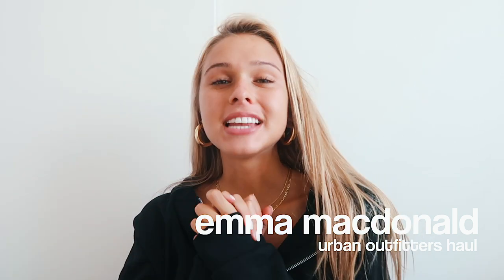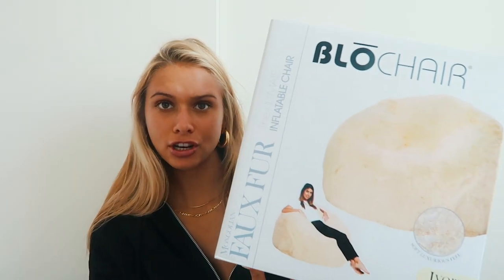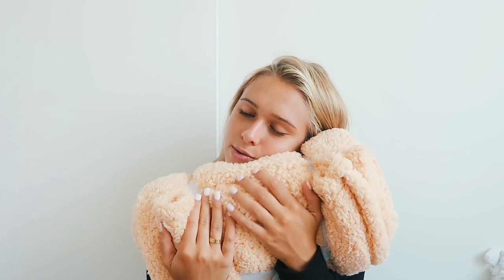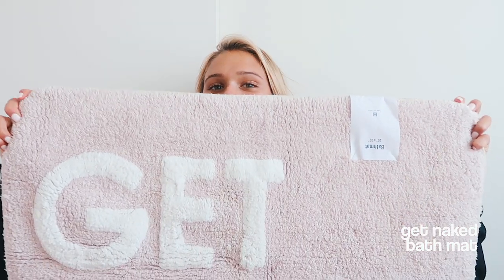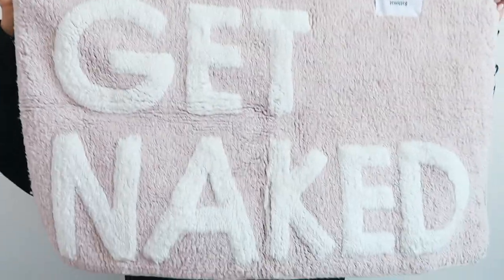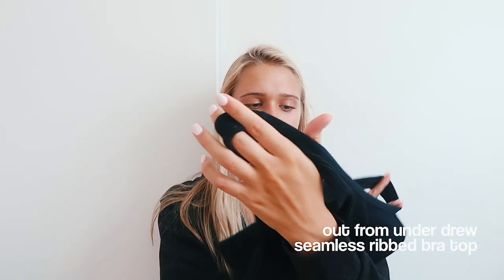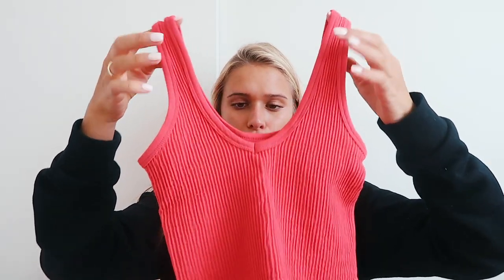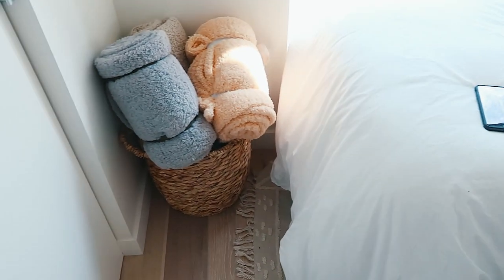BACK TO SCHOOL HAUL | for dorm rooms ft. URBAN OUTFITTERS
Amped Fleece Throw Blanket
Allover Fruits Shower Curtain
Out From Under Drew Seamless Rubbed Bra Top
Washed Cotton Overscale Ruffle Duvet Cover
Isidora Tufted Rug
Vanilla + Orange Blossom Candle
Orange + Coconut Candle
T-Shirt Jersey Comforter Snooze Set
Eden Tufted Throw Pillow

Some links above are affiliate links from which I get a small commission, which does not affect you as a customer at all, but helps me keep on making videos for you guys! As always all opinions are my own.

xx, Emma

Lets be friends! :
S N A P C H A T: @emmamacdonald9